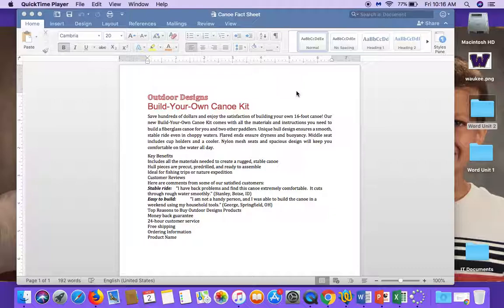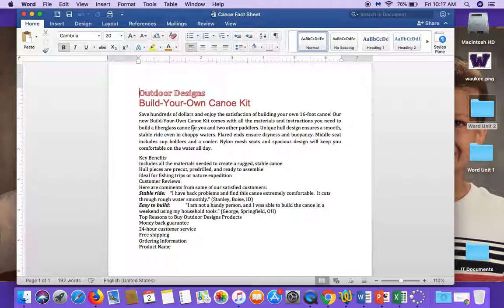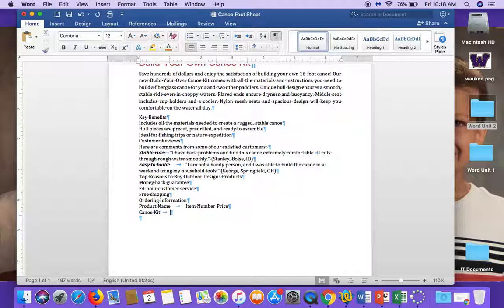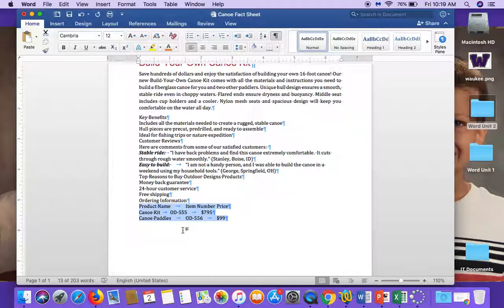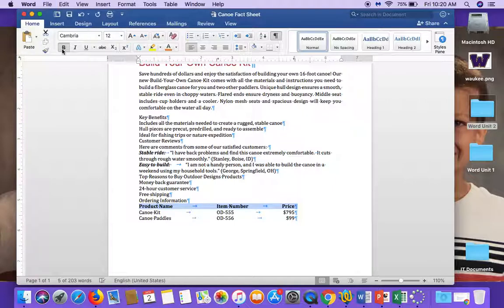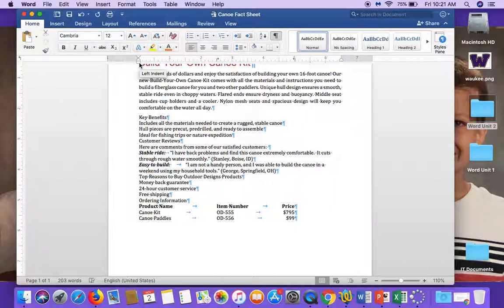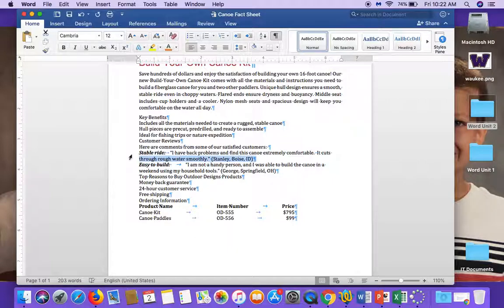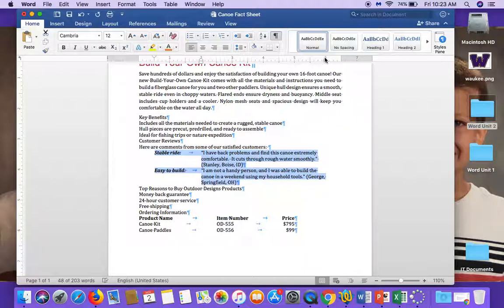Unit 2 Video 3